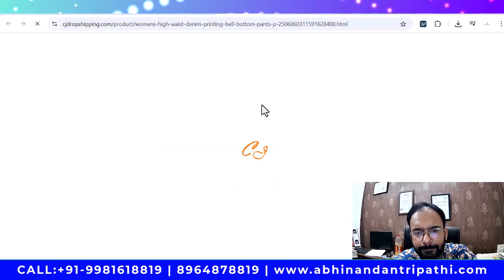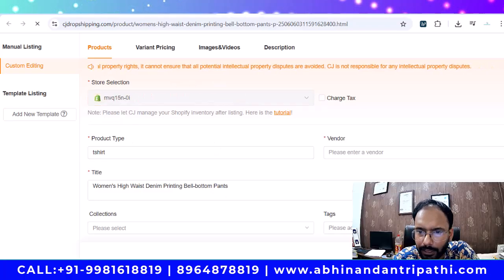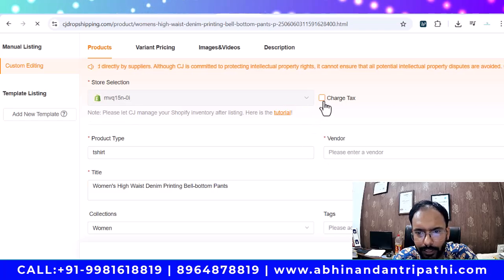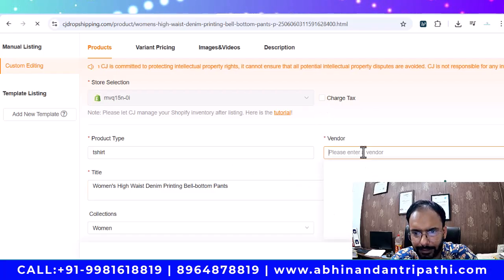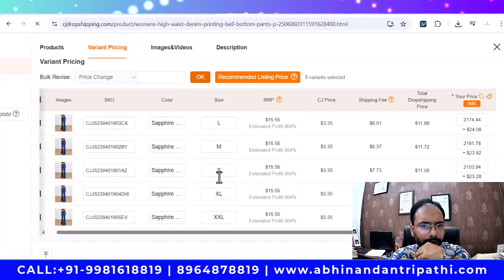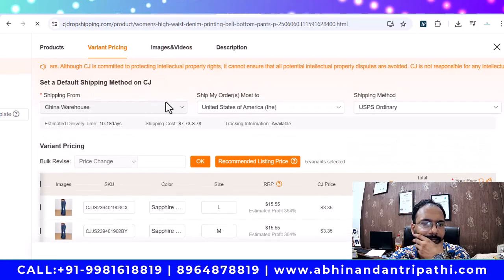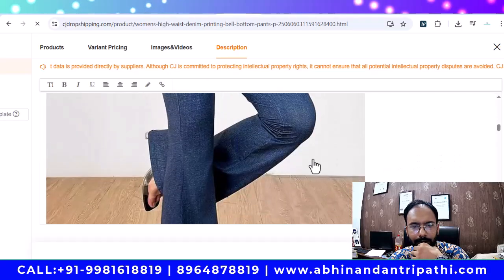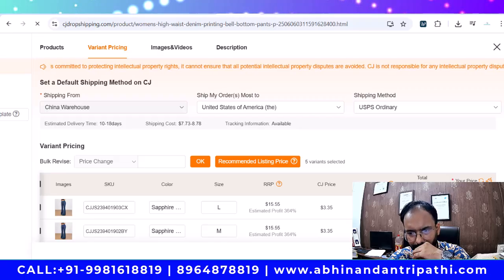How to Import Products from CJdropshipping to Shopify (Step-by-Step Tutorial 2025)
Learn how to import products from CJdropshipping to your Shopify store with this step-by-step tutorial. Whether you're a beginner or looking to streamline your Shopify dropshipping business, this video walks you through the entire process — from connecting your store to adding products that are ready to sell!

✅ What you'll learn:

How to connect CJdropshipping to Shopify

How to search and import products

Tips to optimize your listings for faster sales

🚀 This method works in 2025 and is perfect for both new and experienced dropshippers looking to source reliable products with fast shipping.